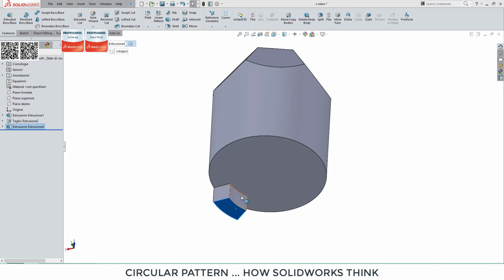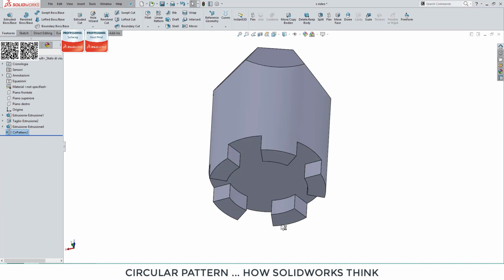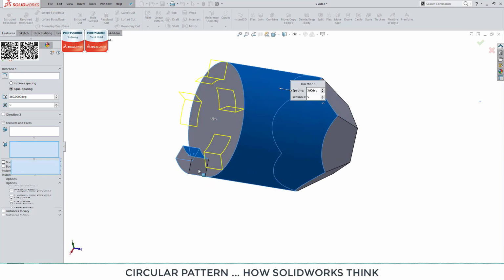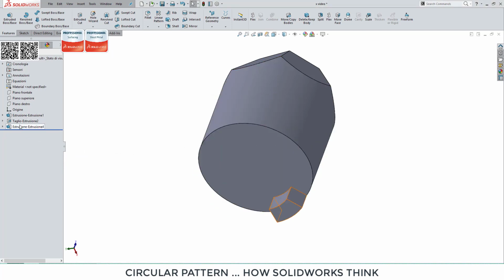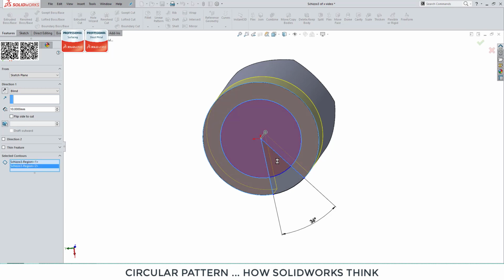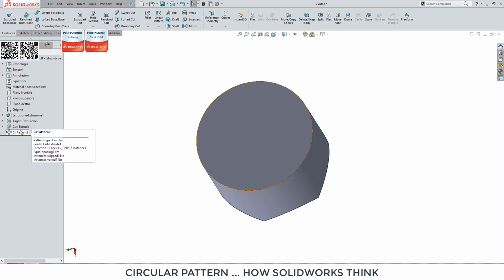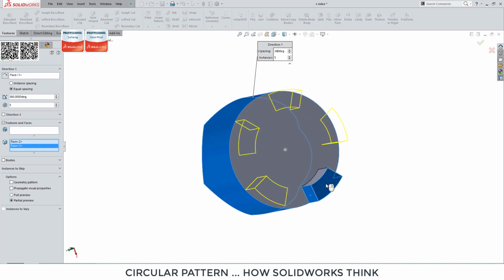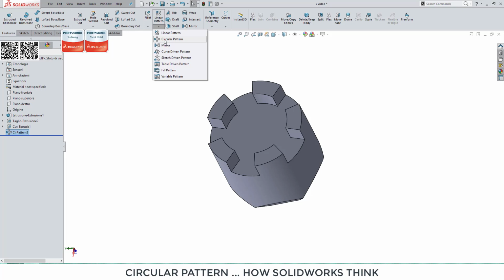HOW SOLIDWORKS THINKS: CIRCULAR PATTERN